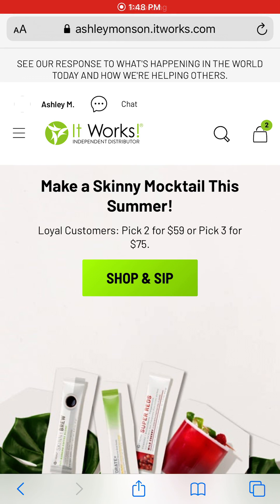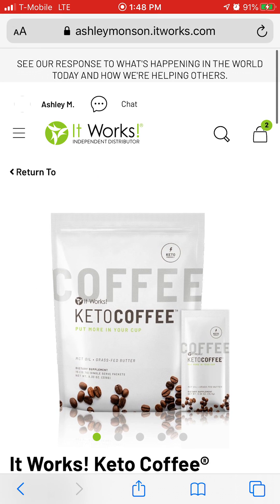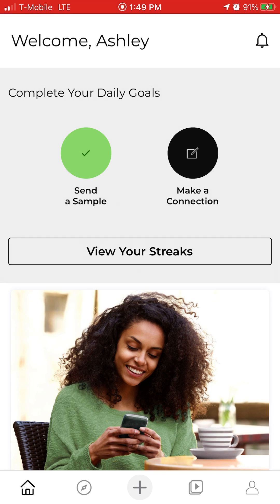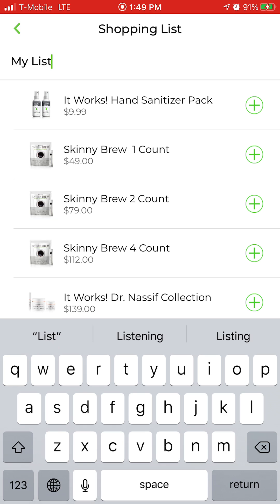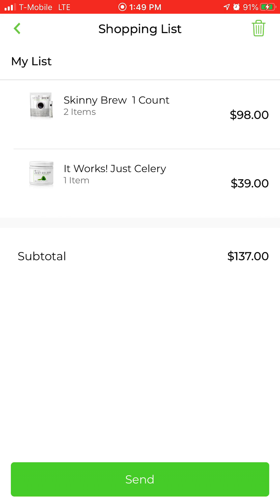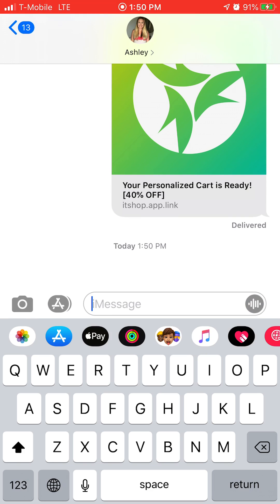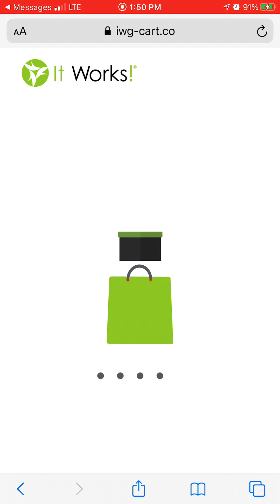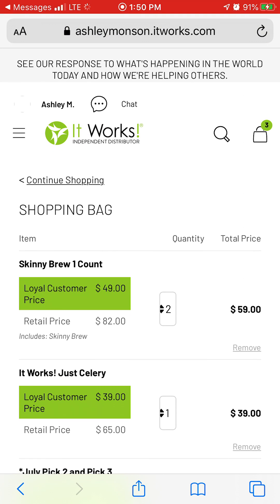How to send the link to your website or a shopping cart link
How to send the link to your website or create a shopping cart link to send to your customers.